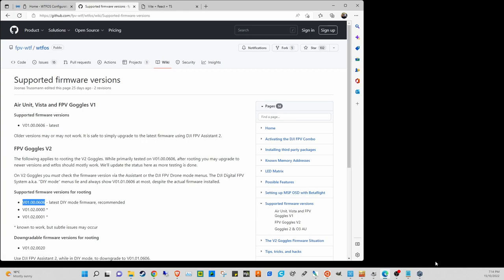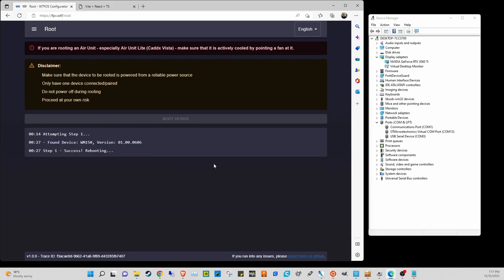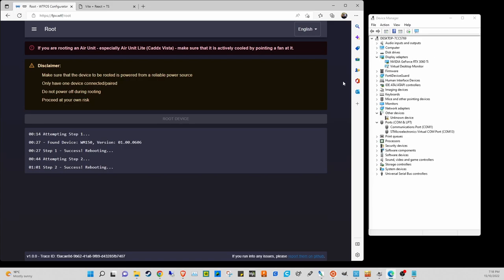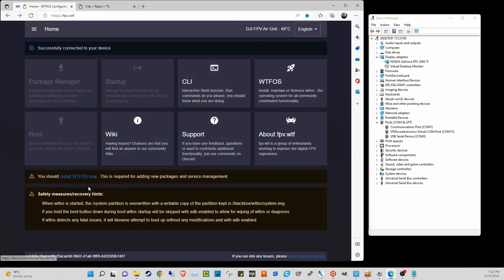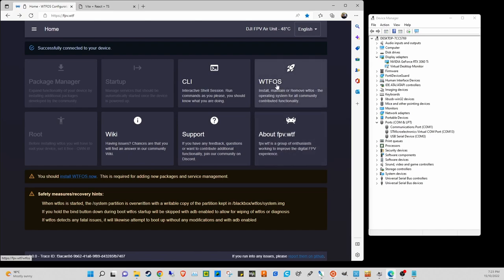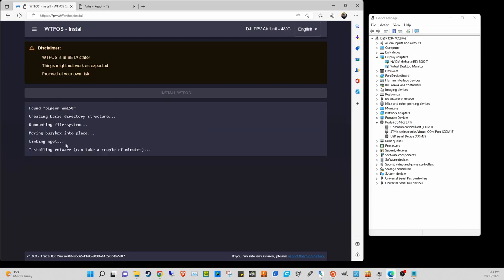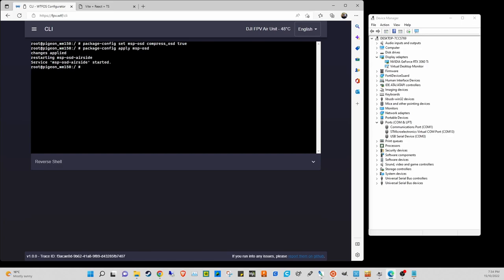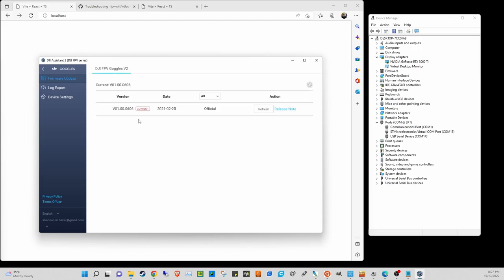FPV.WTF OSD SNEAKY_FPV Fonts and OSD Overlay (details in the description)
Here it is folks!  Step by step goggle rooting, airunit rooting, wtfos install, SNEAKY_FPV font install and OSD overlay recording all in one spot!

If you found this useful and would like to support my continued efforts show your support by buying me a coffee!

*extra note: after completing this it is suggested you turn off custom OSD in the goggles.

Goggle side CLI commands for OSD Recording:
package-config set msp-osd rec_enabled true
package-config apply msp-osd

VTX side CLI commands for INAV refresh fix:
package-config set msp-osd compress_osd true
package-config apply msp-osd

KNIFA's OSD renderer *note this in beta and may not work for your particular computer/browser configuration. YMMV:

Timeline:
AirUnit Rooting 00:01:08
AirUnit WTFOS Install 00:10:57
AirUnit Packages Install and (CLI) settings 00:14:35
Goggle WTFOS Install/Re-Install 00:20:00
Goggle Packages Install and (CLI) settings 00:27:02
SNEAKY_FPV Fonts 00:37:55
INAV setup 00:44:23
OSD Overlay Rendering 00:51:33